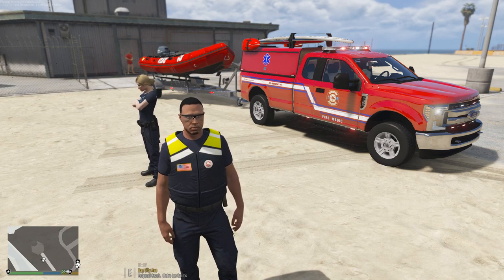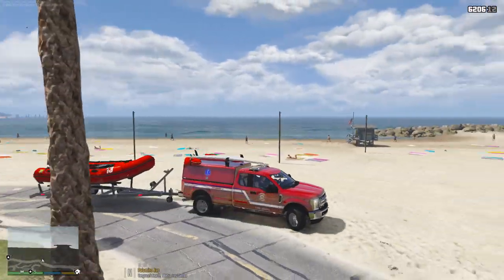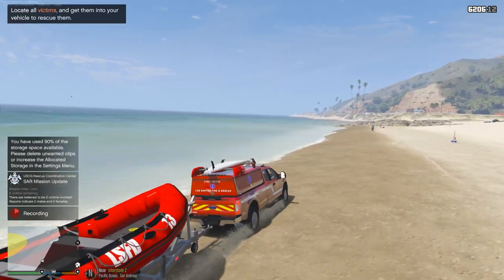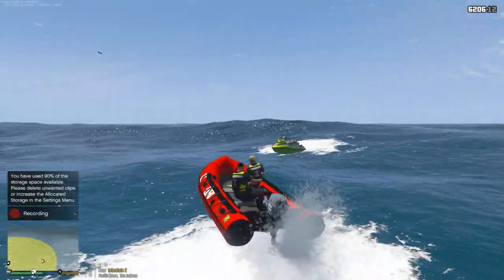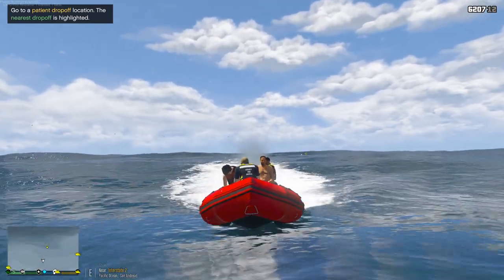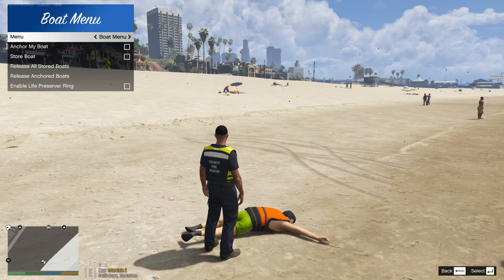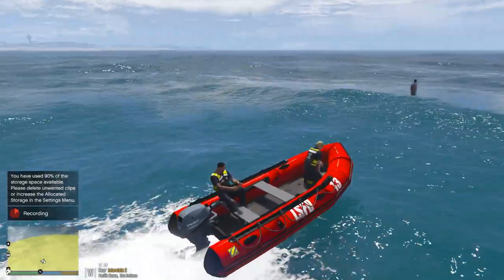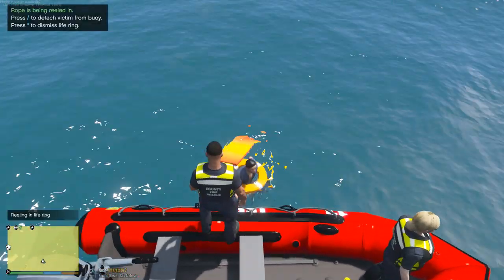GTA 5 Firefighter Mod Swift Water Rescue Boat Saves Capsized Boaters From Drowning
GTA 5 Firefighter Mod. Los Santos Fire Department Swift Water Rescue Ford F-350 with a zodiac boat responding to perform water rescues for capsized boaters.

Join the Parks Benefactor program to get beta access to Coastal Callouts Coast Guard Mod by PnwParksFan

*Medic4523 removed this pack from lspdfr, he will upload it to this new website but I do not know when.